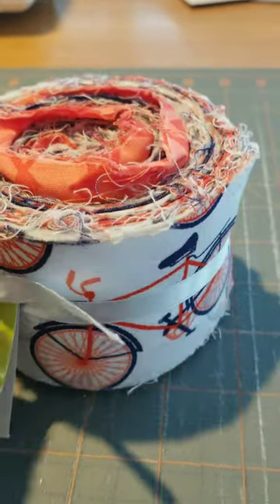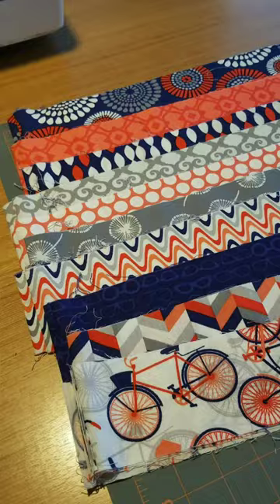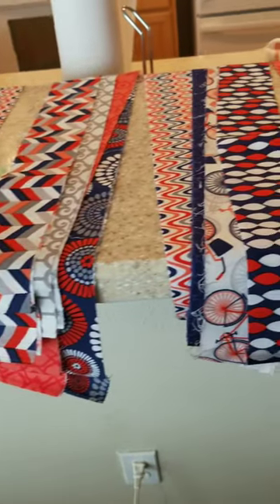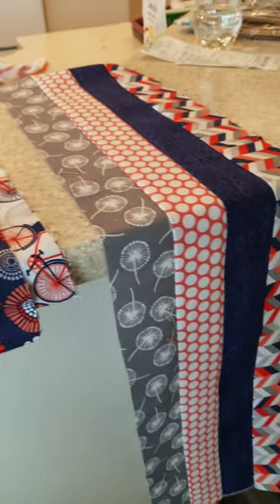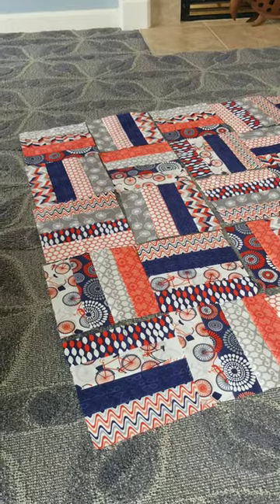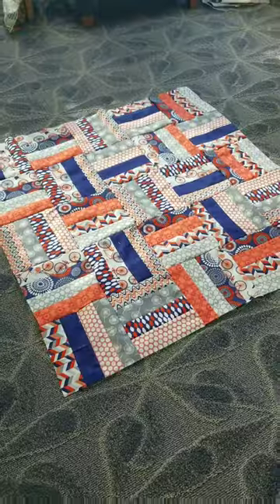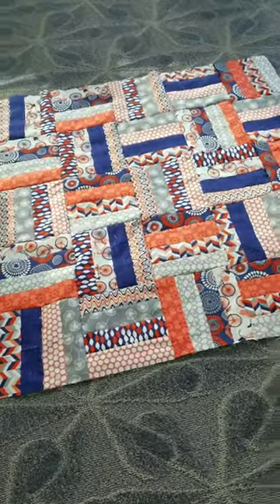From a $1.99 Jelly Roll to a $1.99 Quilt Top